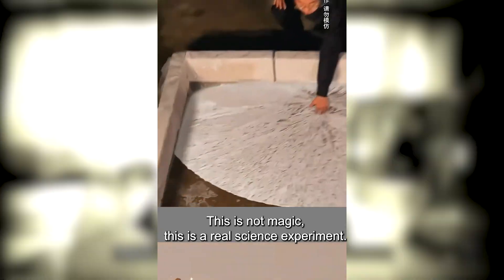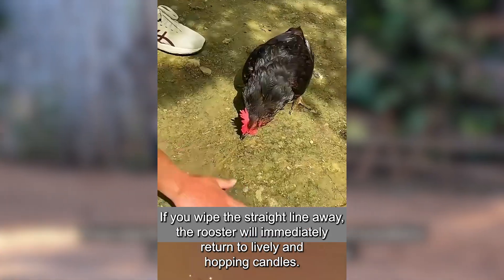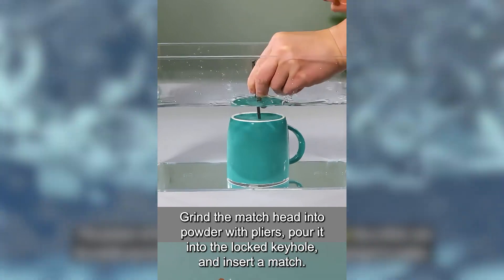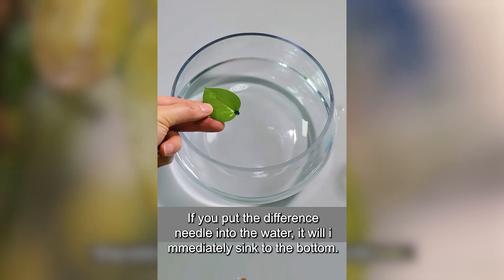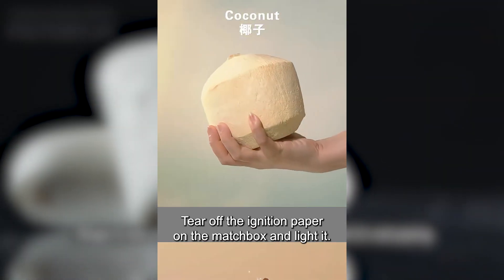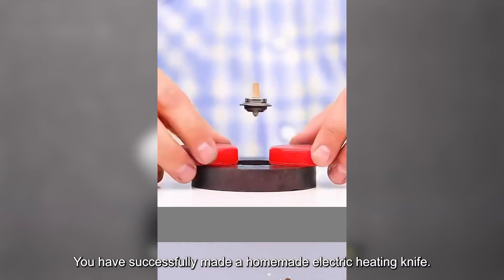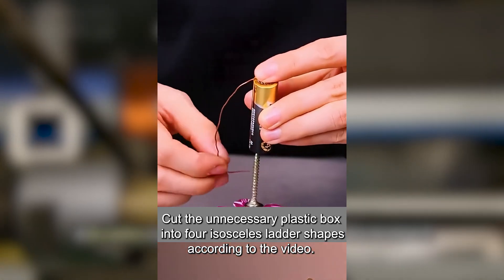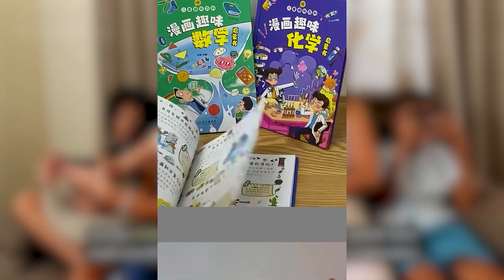The Most Amazing Science Experiments of 2024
Welcome to "This is Not Magic: Unveiling Real Science Experiments That Amaze!" In this fascinating video, we reveal the true science behind experiments that appear magical at first glance. Discover how scientific principles can create astonishing effects that will leave you in awe. Perfect for curious minds and science enthusiasts, this video demonstrates real-world applications of physics, chemistry, and biology in ways that seem almost magical. Join us as we explore the wonders of science and learn how these incredible experiments work!